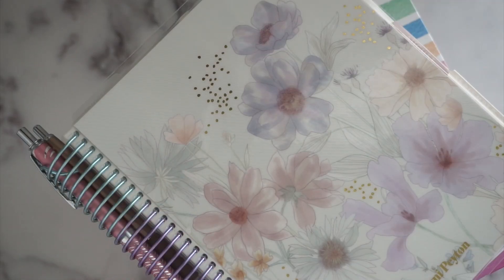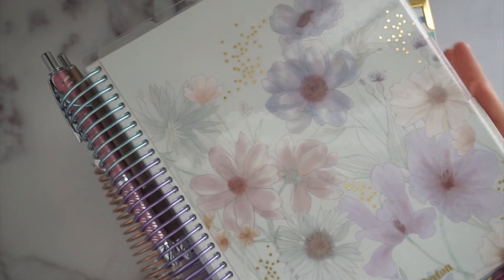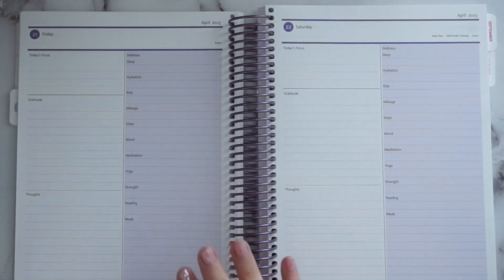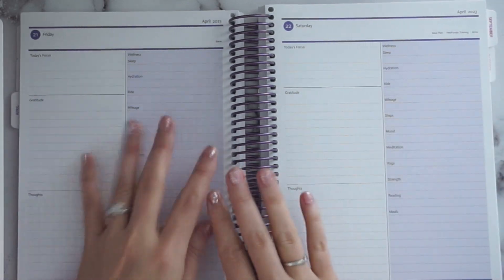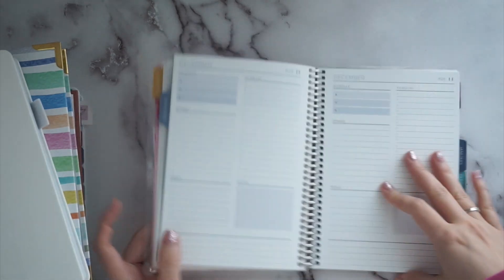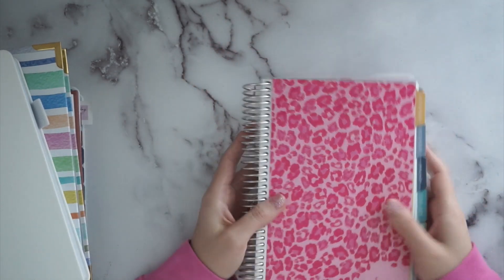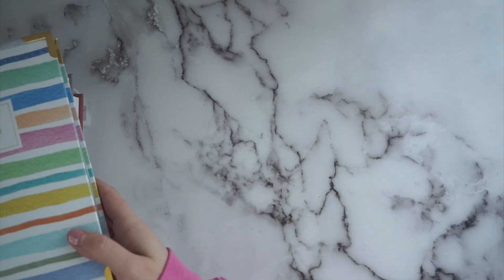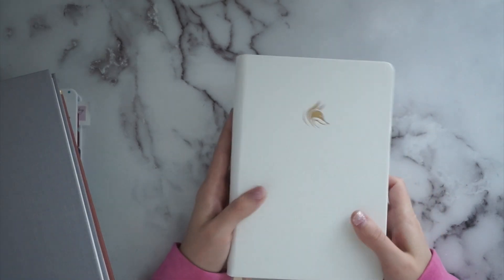TOP FAVE DAILY PLANNERS 2023 | My Favorite Daily Planner Layouts for this year!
Hey everyone! Today I've got a new video for you!

*~*~*PLANNER DETAILS*~*~*
STERLING INK

*~*~*TIME CHAPTERS*~*~*
0:00 Intro
0:45 Sterling Ink & Hobonichi
3:14 Agendio
5:11 Plum Paper
6:46 Erin Condren
9:49 Makselife
11:50 Clever Fox
12:42 Hemlock & Oak
15:10 Sprouted Planner
17:28 Ashley Shelly
19:07 Wrap Up